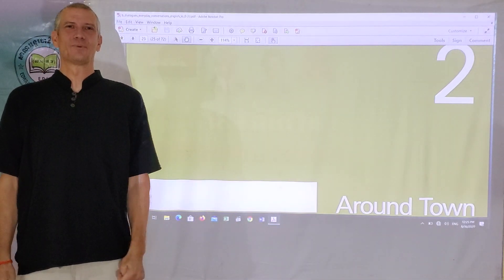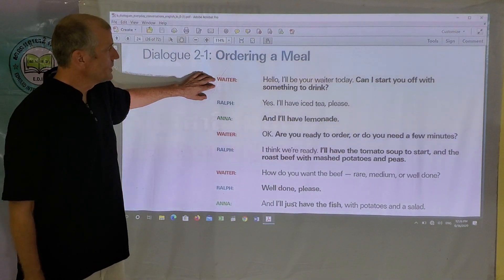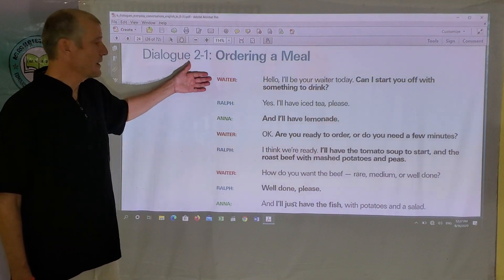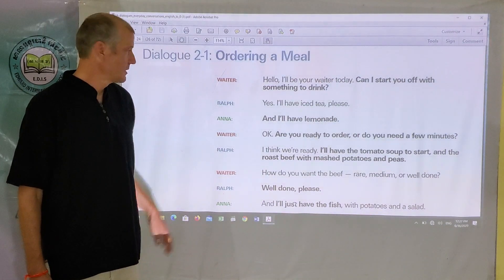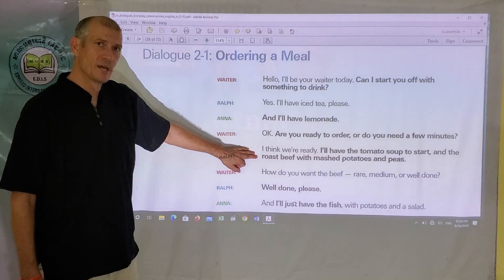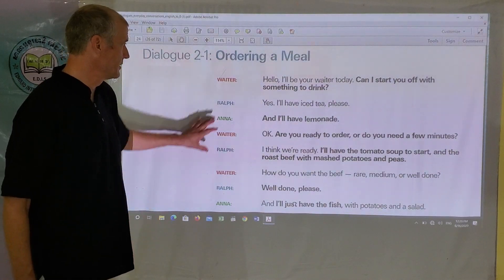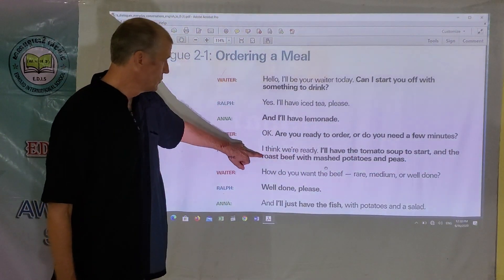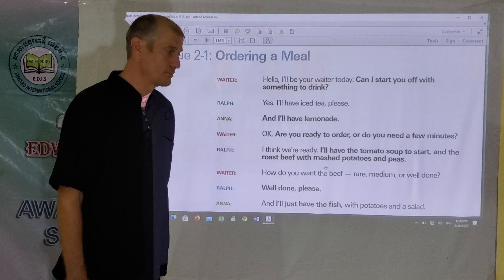Dialogue 2 1 Around Town 2 1 Ordering the meals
English Learners